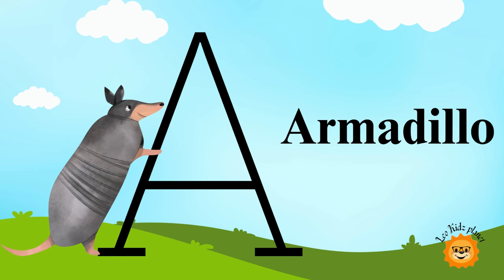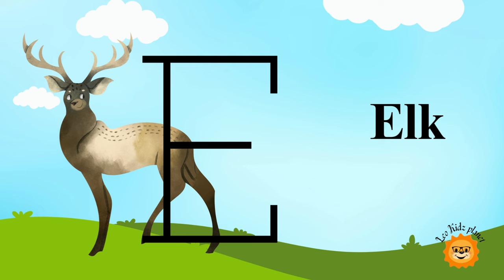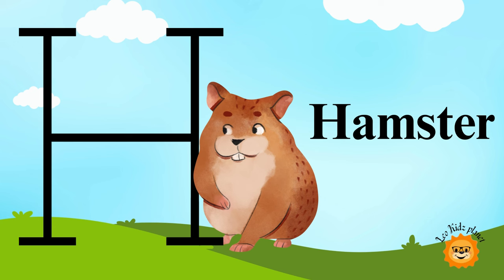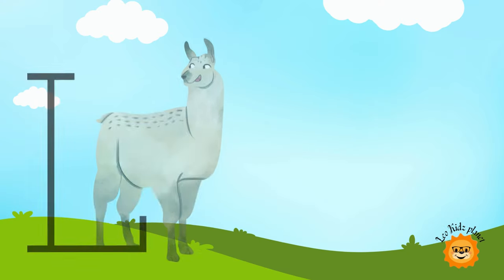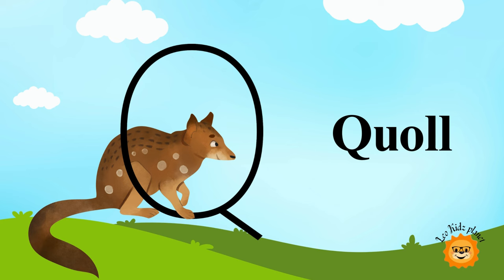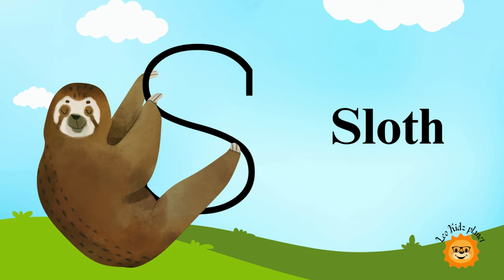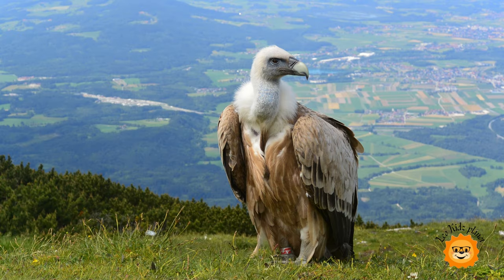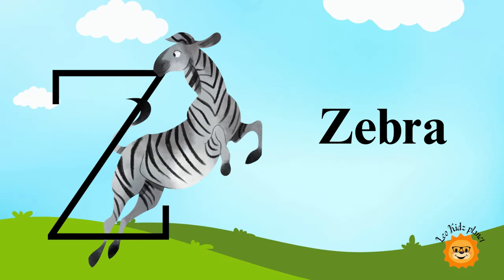Animal ABC | Learn the alphabet for kids with Cartoon Animals and real photos | ABCD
Learn differnt animals with alphabets
 Armadillo
Badger
Camel
Dugong
Elk
Frog
Gecko
Hamster
Iguana
Jackal
Kangaroo
Llama
Meerkat
Newt
Otter
Penguin
Quoll
Rabbit
Sloth
Tarsier
Umbrella bird
Vulture
Wild boar
Xenops
Yak
Zebra